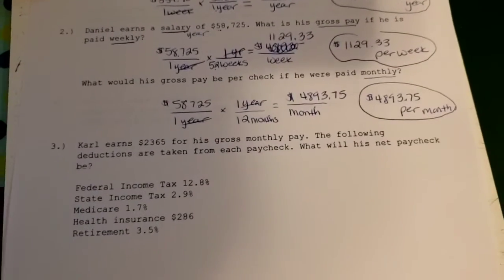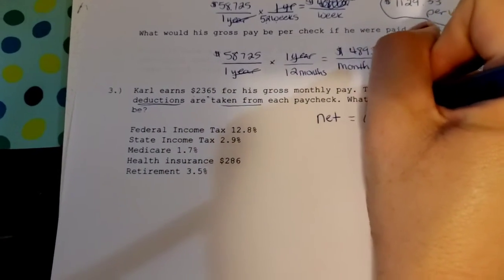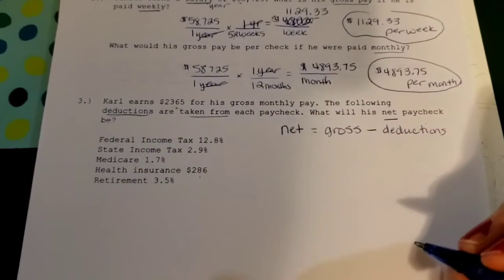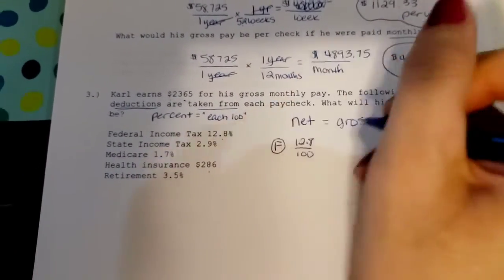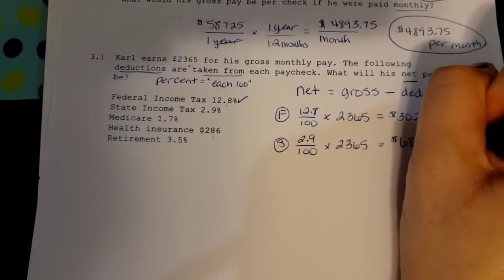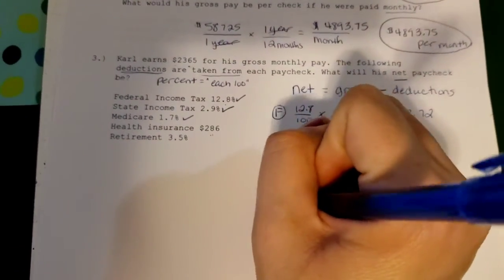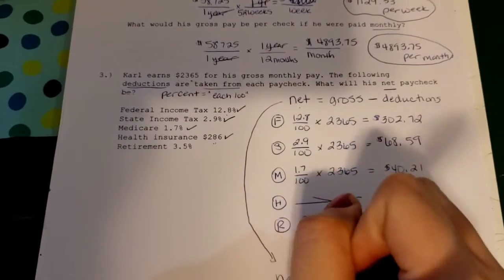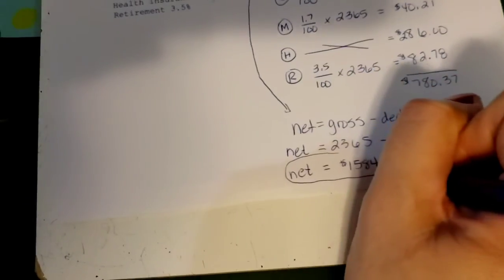AMDM March 26 Net and Gross Pay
Hourly, annual, salary, deductions, weekly, net pay, gross pay